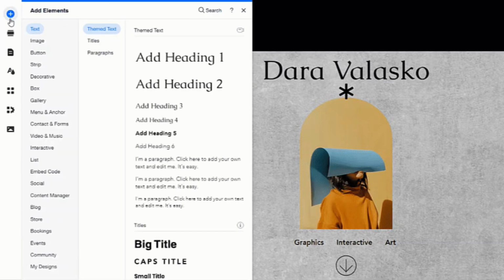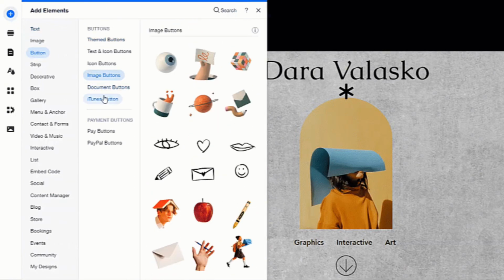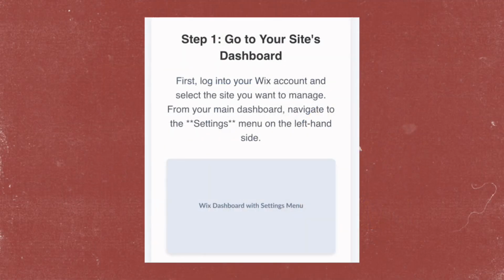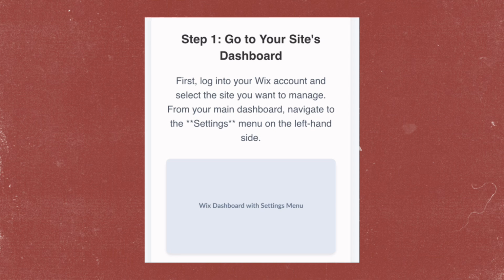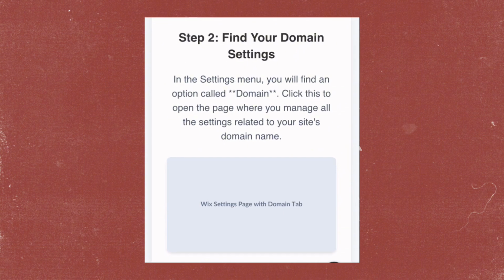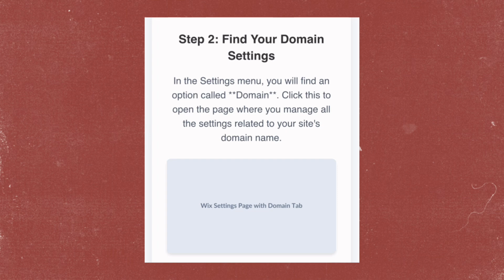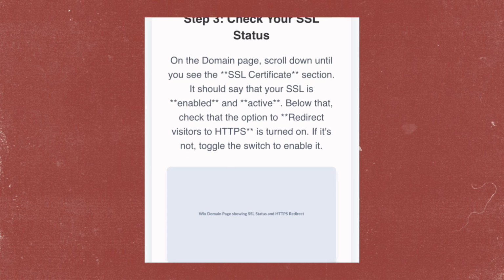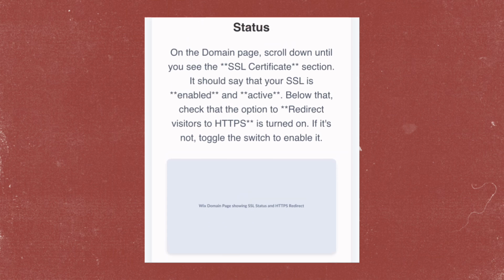How To Add HTTPS And SSL Security To Wix 🔒 | Easy Guide (2026)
Are you considering how to add HTTPS and SSL security to your Wix website in 2026? 🤔 Don't worry! In this video, we'll provide a comprehensive easy guide on the step-by-step process to secure your site, helping you make an informed decision for your online presence.

Important Note: Wix automatically provides a free SSL certificate for all websites, which ensures your site has HTTPS security from the moment you connect your domain. You don't need to do anything manually! We’ll show you exactly how to verify that your site is secure by checking for the padlock icon in the browser URL and how to ensure all your pages are loading correctly with a secure connection.

This guide will show you that you can rest assured that your website is secure.

Thanks for being part of the community! 🚀Wix2026 SSLSecurity HTTPS EasyGuide WebDesign WebsiteSecurity 🚨 CLAIM YOUR FREE TRANSFER UP TO $600 NOW! 🚨